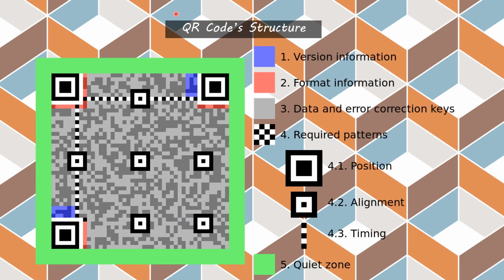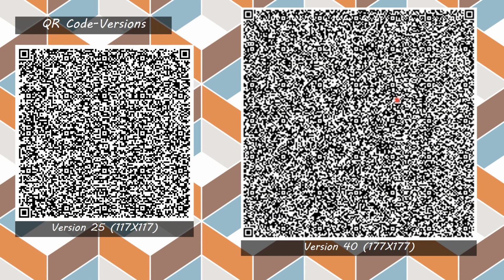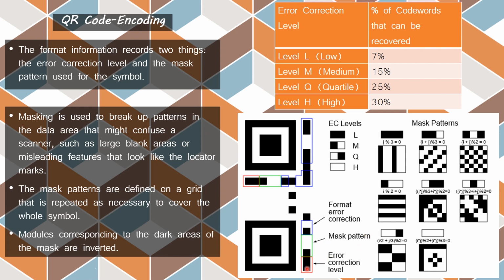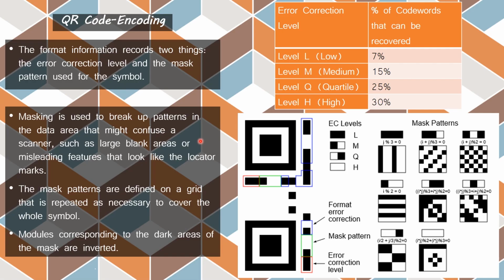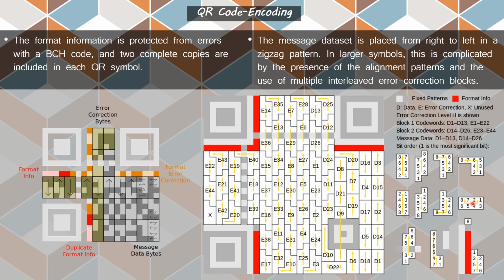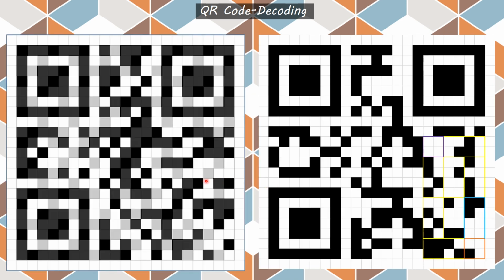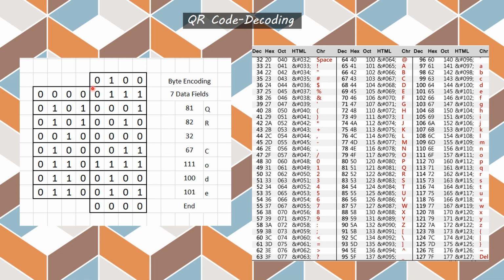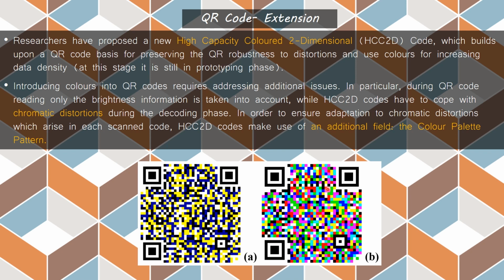How to Decode a QR Code by Hand | A Step by Step Guide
Learn to Decode Small QR Codes by Hand! (°o°)

Know about QR Code's Structure, Versions, QR Code Storage and the different Encoding modes present, QR Code Error Correction Levels and the Masking procedure.

Decoding starts at 15:14 ( if you are in a hurry ( ͡° ͜ʖ ͡°) )

Give your Valuable Suggestions and Feedback in the Comments :)